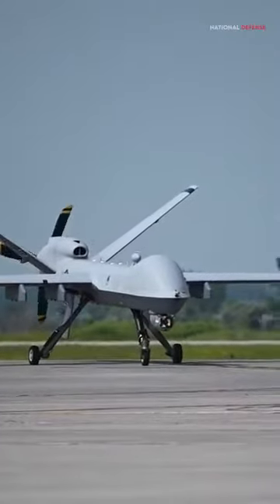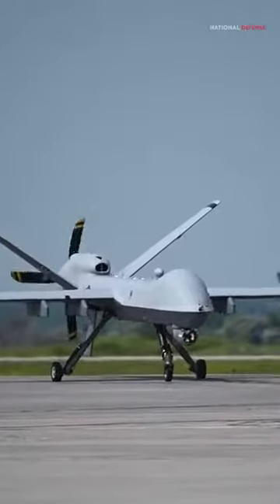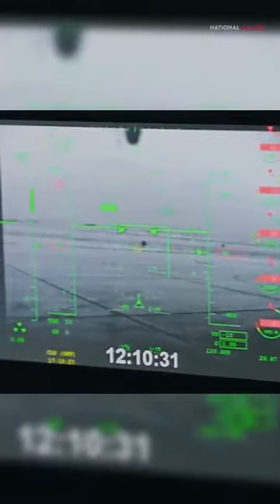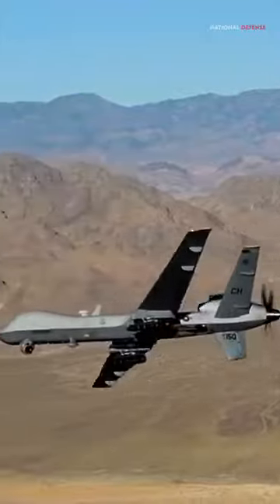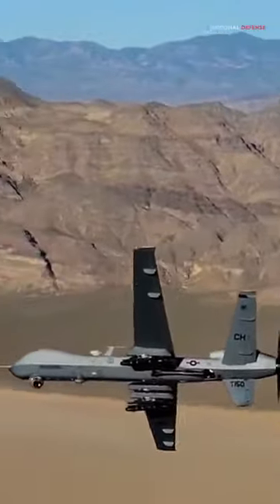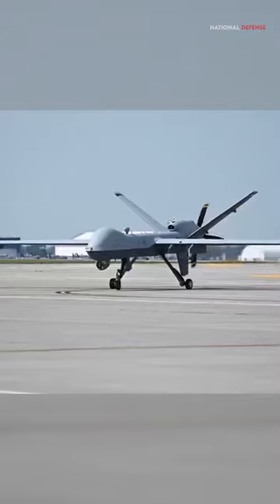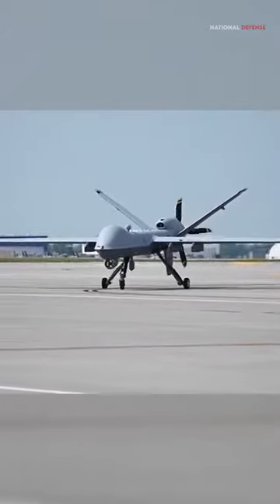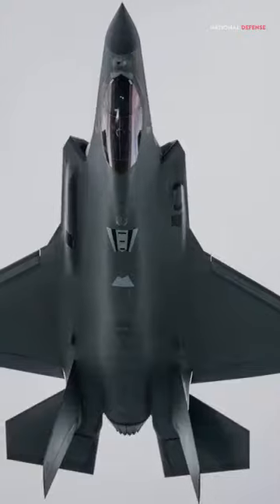How Powerful Is The Reaper Drone?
The MQ-9 Reaper drone, a formidable remotely piloted aircraft, incorporates certain stealth design elements these include reduced radar cross-section angular shaping and radar-absorbent materials while these features enhance.